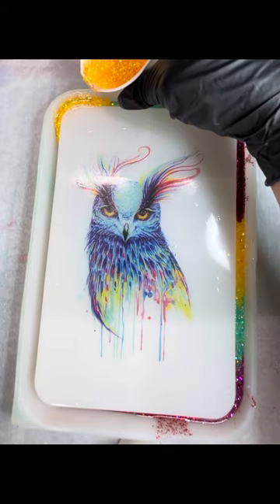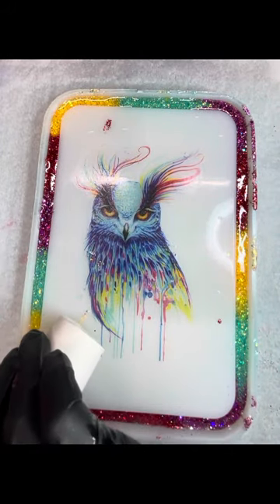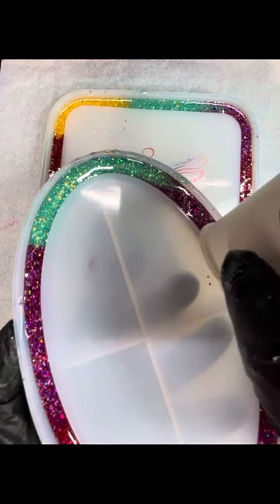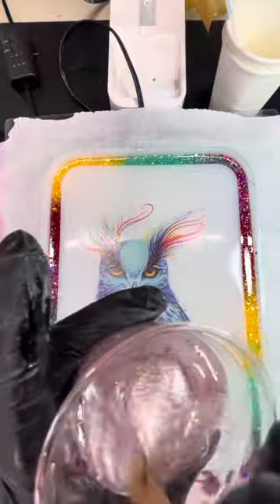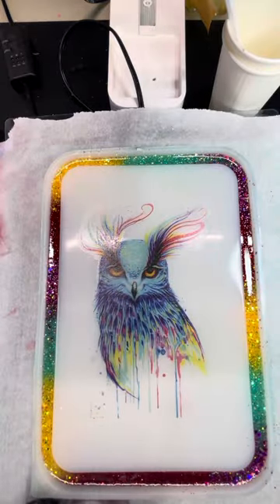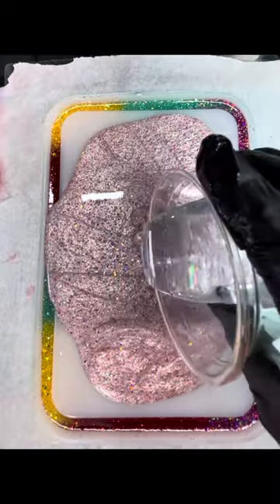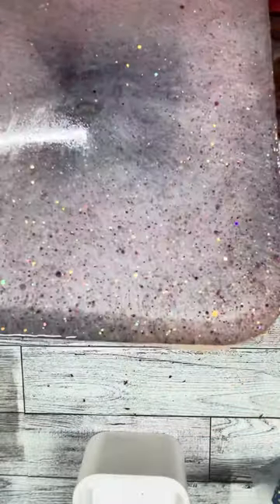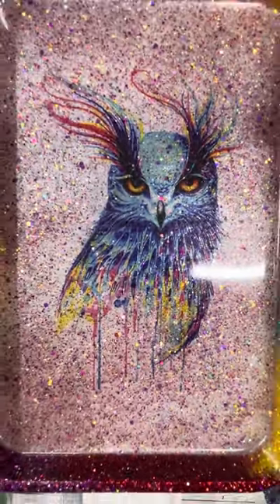Stunningly beautiful resin owl and tray art. Don't miss this!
pdbcreativestudio glitters all the way!